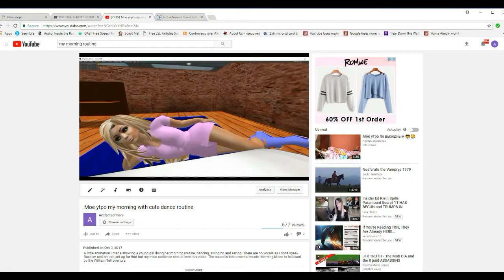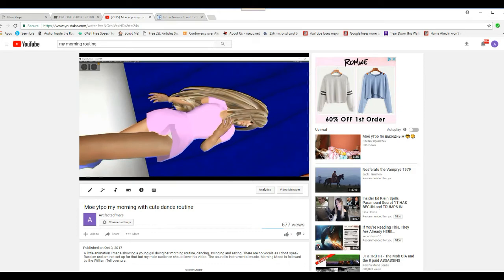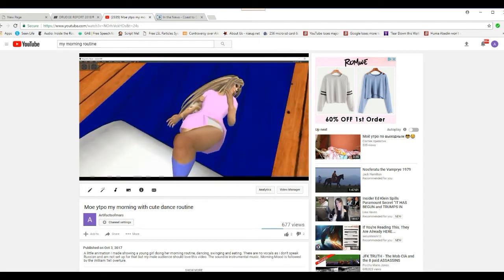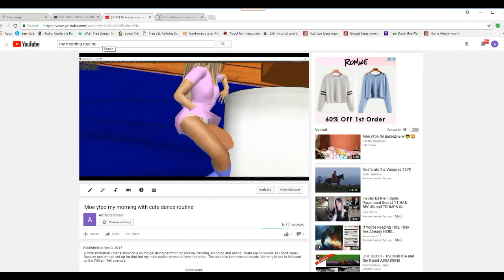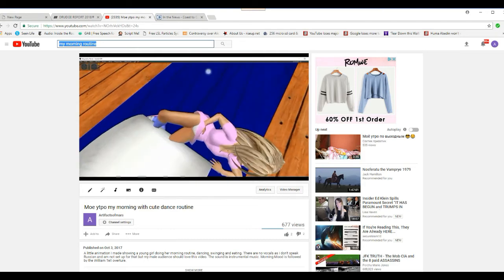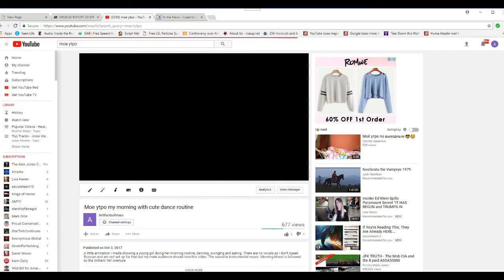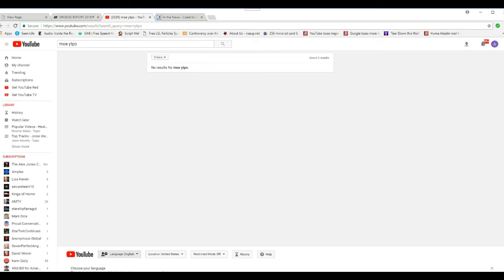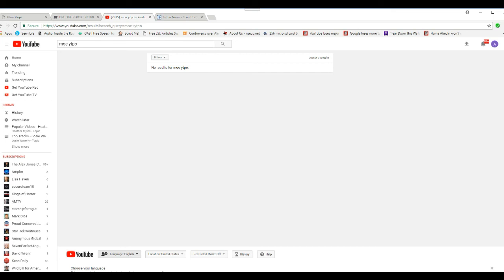Youtube eliminates ENTIRE search term OMG!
If you think this search term will be the only one, I have a bridge in Brooklyn to sell to you dirt cheap. I don't even dare say what it is here for fear they will censor this video (see it in the video). Youtube busybodies strike again!